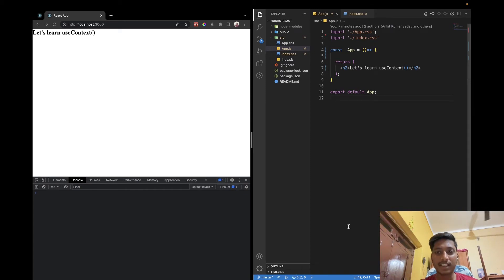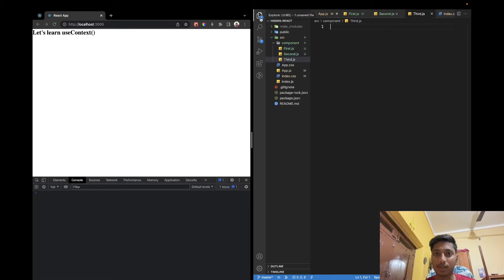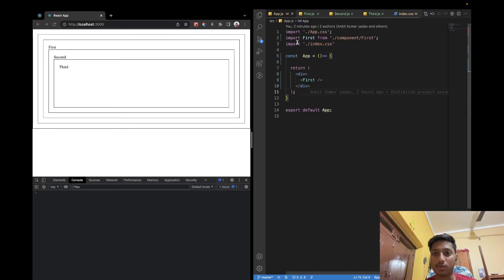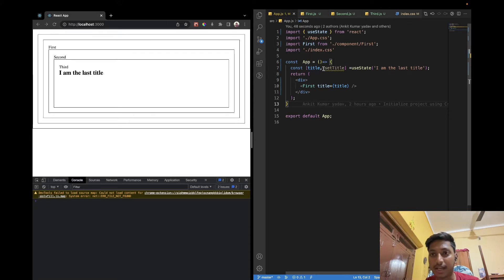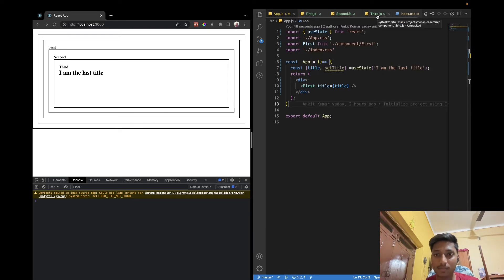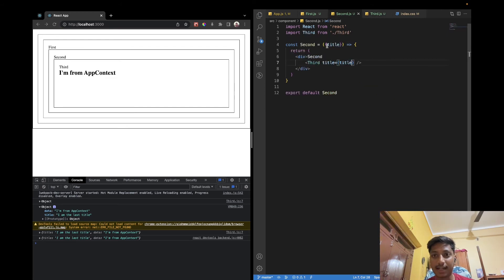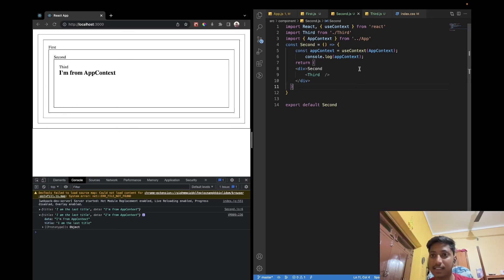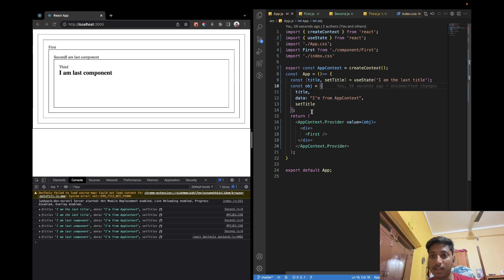Learn useContext() hooks in React | Beginner | With Example | In Easy way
Hello Everyone, In this video I am explained about the
useContext() react hooks ,
It is an basic hooks of react